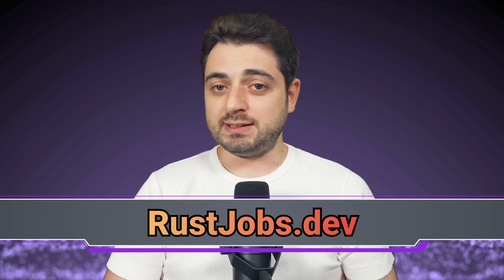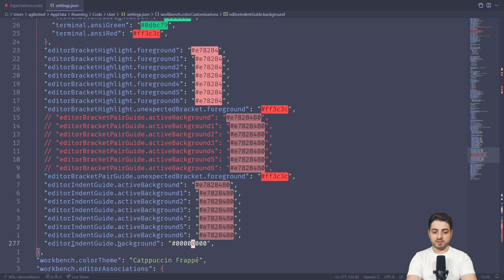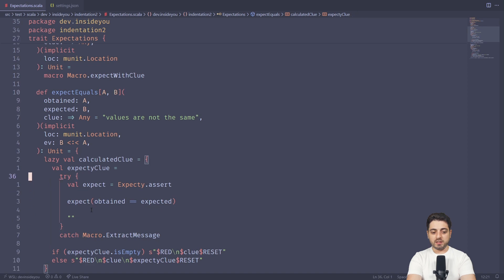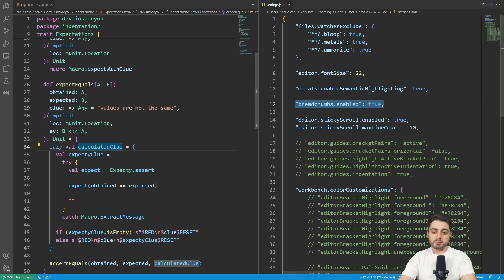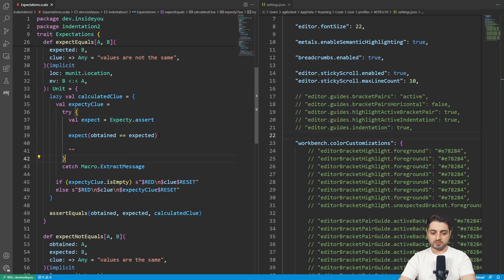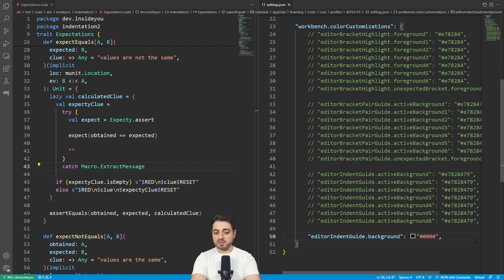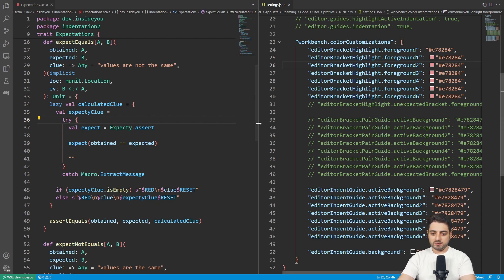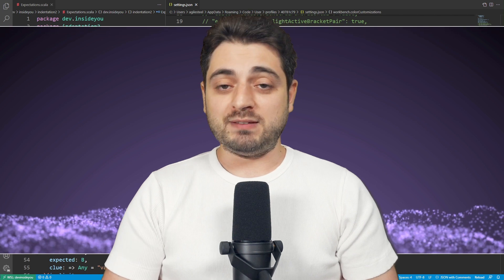The Secret VS Code Hack for Indentation Guides!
It was harder than necessary to set up indentation guides in VS Code exactly how I wanted, but I found a way and it's not the intentional one! This video is especially useful for Scala 3.3.x that is about to come out.

VS Code doesn't follow redirects though so make sure to resolve it first.

00:00 Intro
02:57 vim-indent-object plugin
03:33 Demo
06:00 How to Configure Only Active Indentation in VS Code